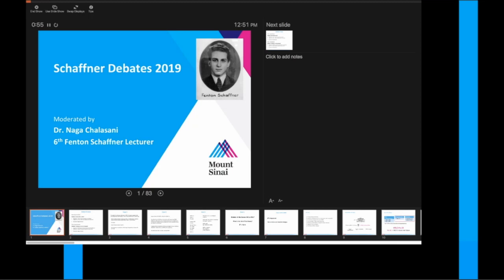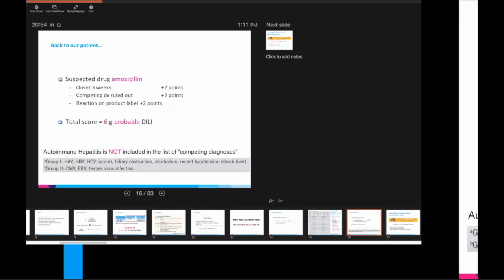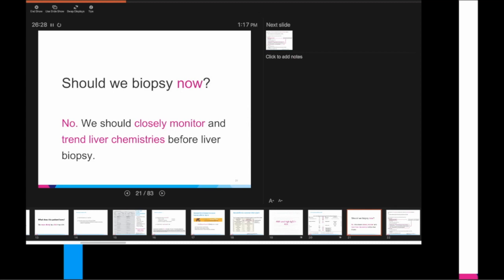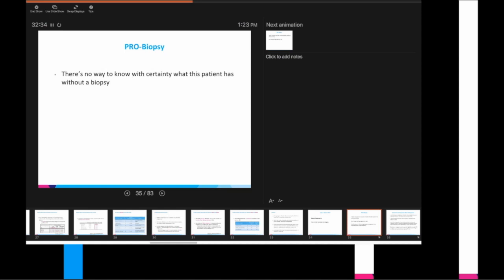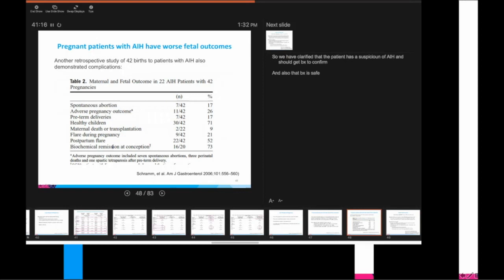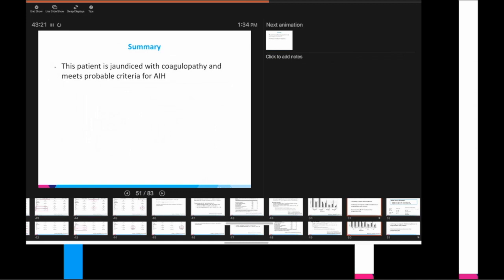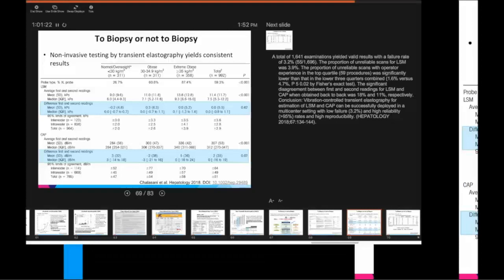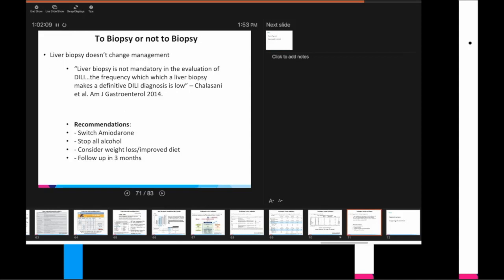Schaffner Debates 2019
A Division of Liver Medicine Grand Rounds presented by Dr. Naga Chalasani, 6th Fenton Schaffner Lecturer